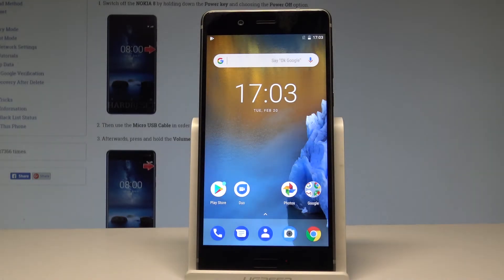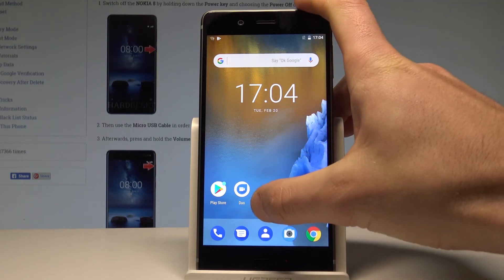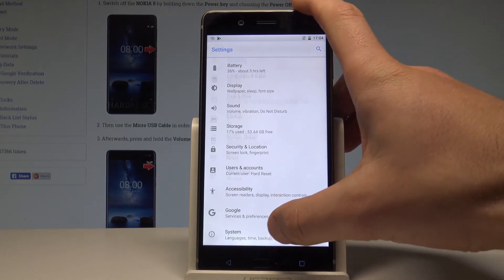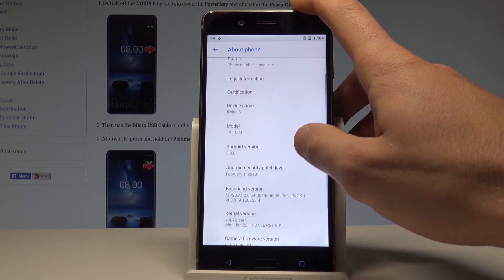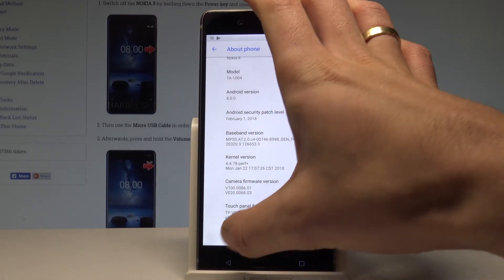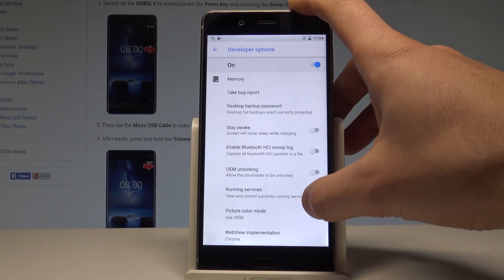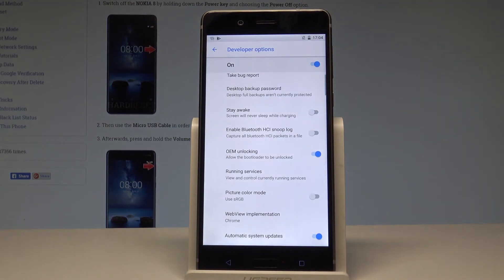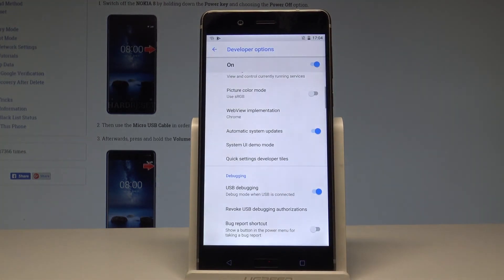How to Allow Developer Options in NOKIA 8 - OEM Unlock |HardReset.info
How to enter developer options in NOKIA 8? How to get access to the developer options in NOKIA 8? How to activate developer options in NOKIA 8 ? How to enable USB Debugging in NOKIA 8 ? How to allow OEM to be unlocked? How to enable OEM unlocking in NOKIA 8 ?

Every Android device has built in developer options. You may get access to these hidden features by tapping the Build Number 7 times. Then you can allow USB Debugging or enable OEM Unlock. Enjoy using secret developer features.